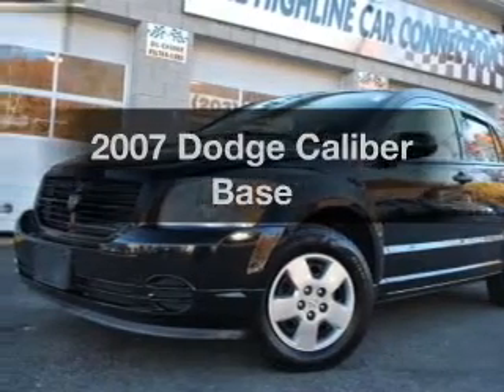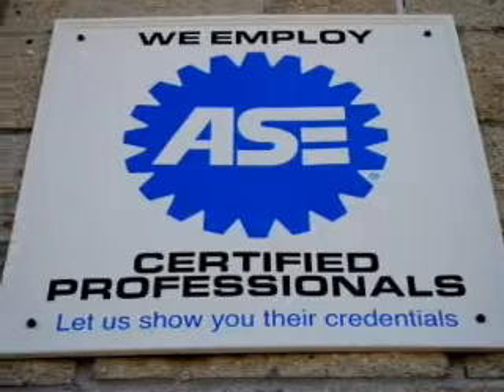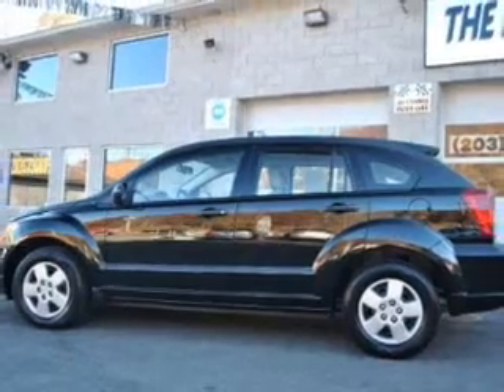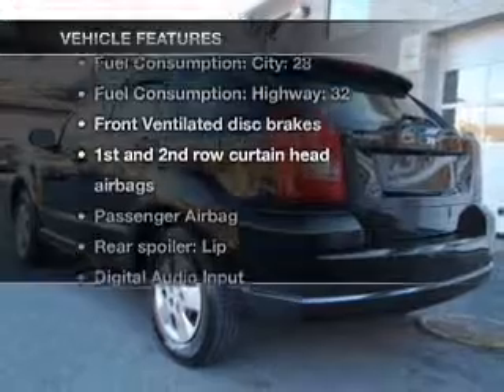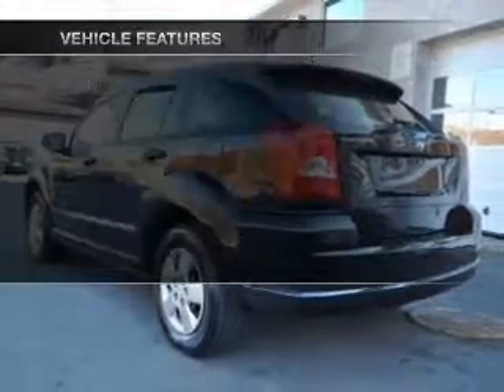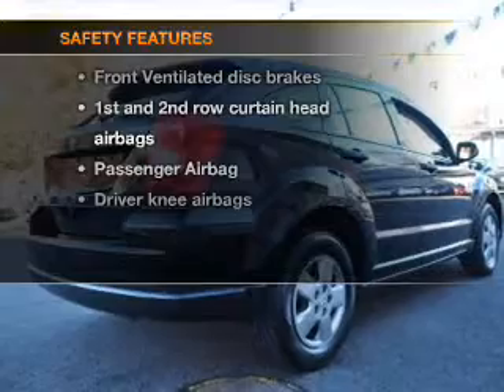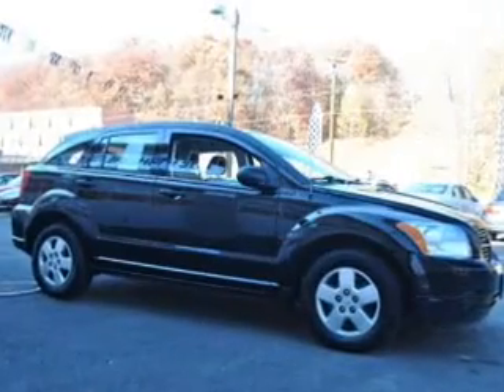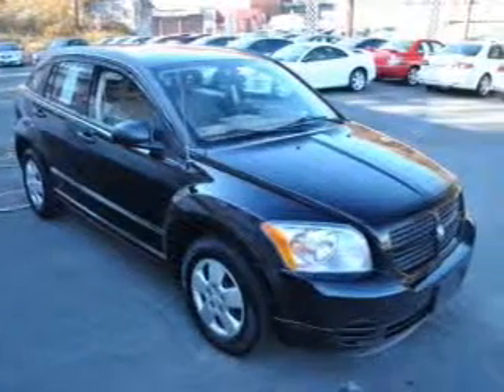2007 Dodge Caliber - Waterbury CT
Year: 2007
Make: Dodge
Model: Caliber
Trim: Base
Engine: 2.0 liter inline 4 cylinder 16 valve
Transmission: Automatic
Color: Black
Mileage: 83891
Address:
1833 Watertown Ave